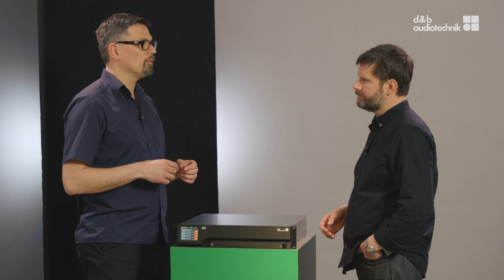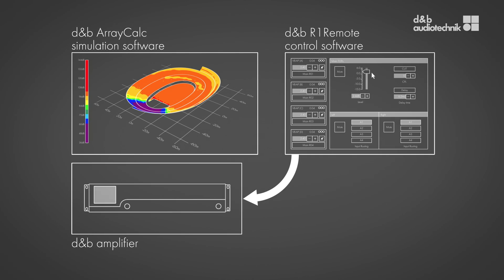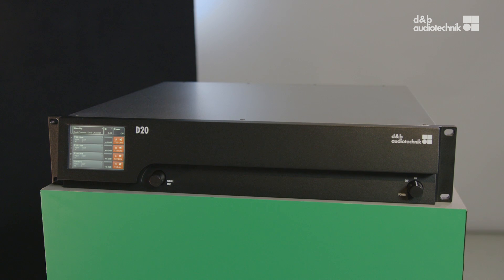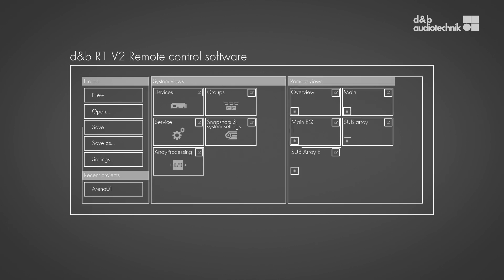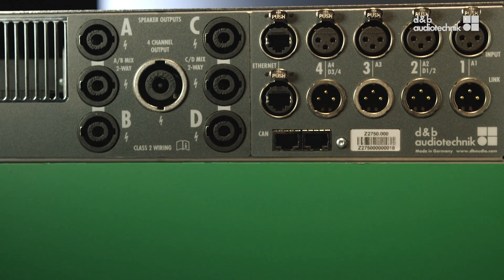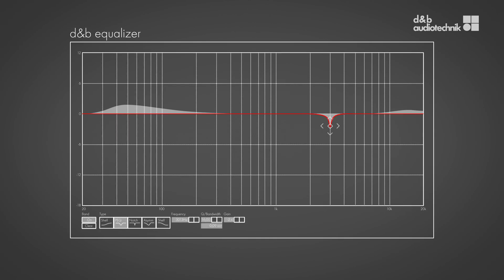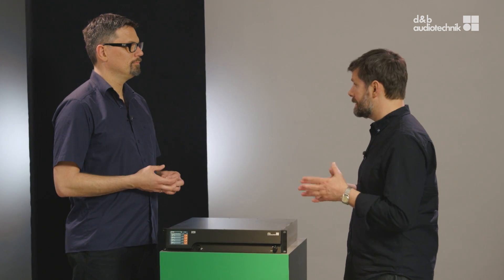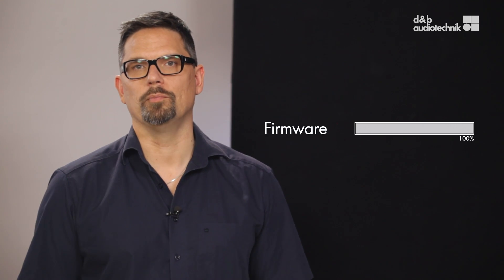D20 amplifier. The story behind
The 2 RU four channel D20 amplifier is ideally suited to mobile and installation applications which require low to medium Sound Pressure Level (SPL) capabilities. The D20 features the same Digital Signal Processing (DSP) platform as the latest generation of d&b amplifiers, containing configurations for all d&b loudspeakers except the J-Series and the M2 monitor, plus a linear mode. The signal delay capability enables user definable settings of up to 10 s (= 3440 m/11286 ft), which can be applied independently to each channel. The same applies to the two 16-band equalizers, providing optional parametric, asymmetric, shelving or notch filtering. The equal ratio of signal input to amplifier output channels increases application flexibility particularly for monitor, frontfill or effect channel use.